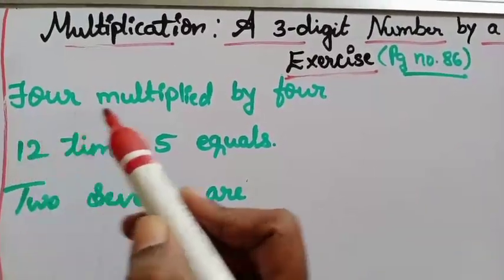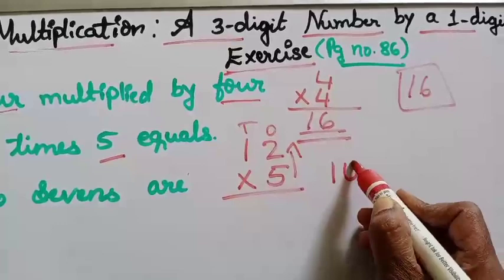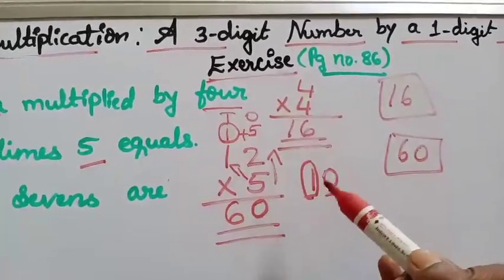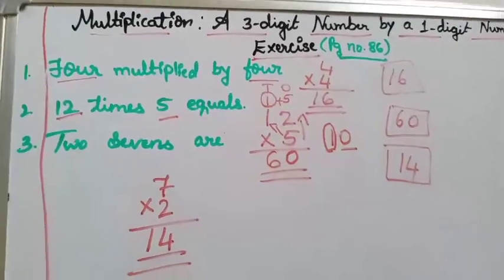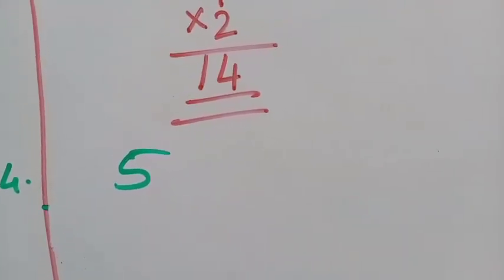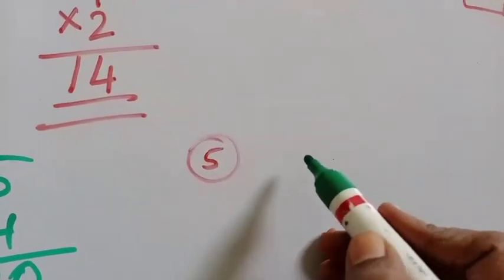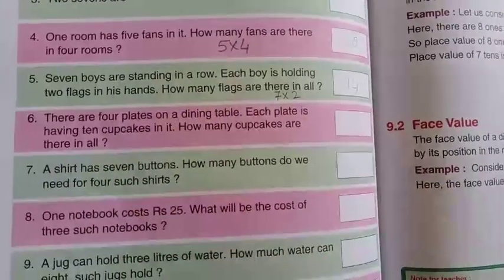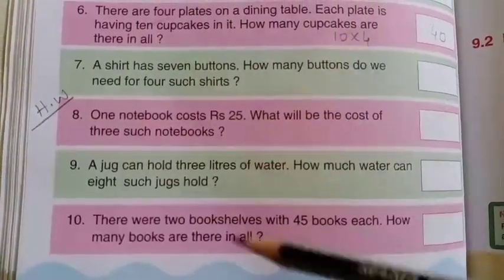S. F. S Class-1 Subject-Mathematics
Multiplication:A 3-digit number by a 1-digit number (Exercise pg. no-86) Word Problems